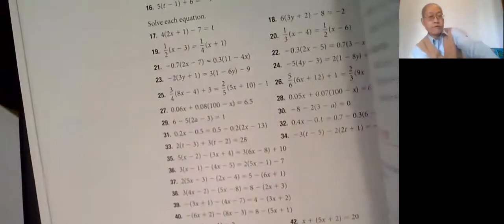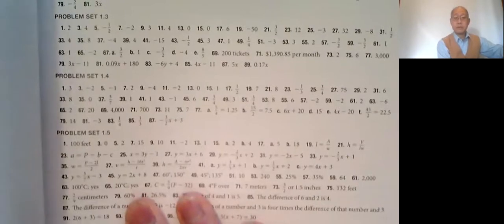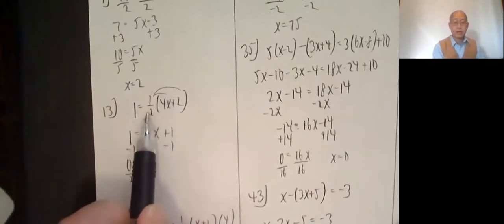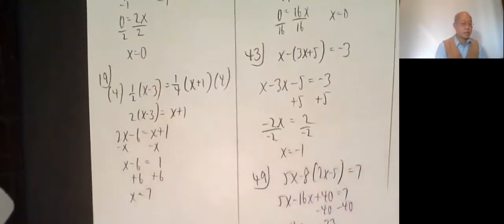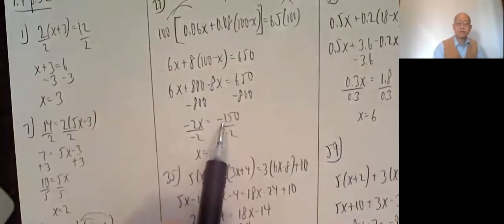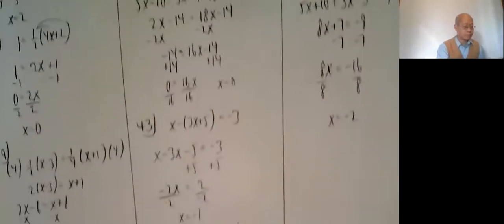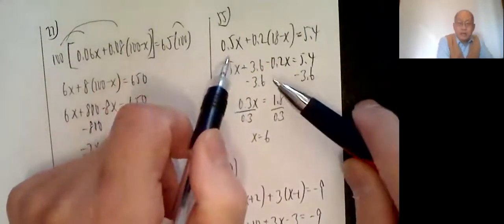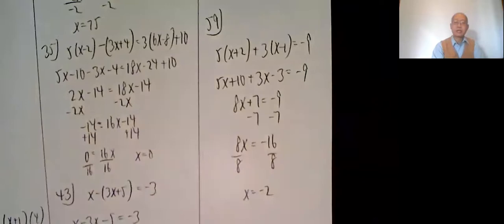MATH 120 ONLINE SECTION 1.4